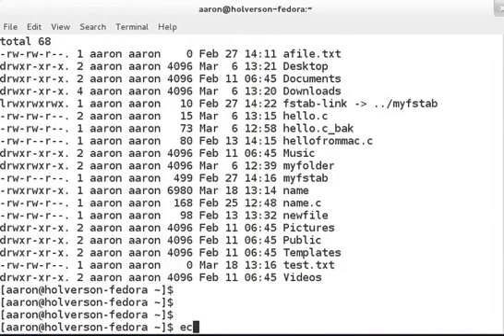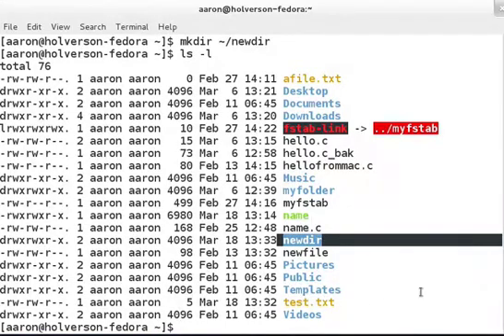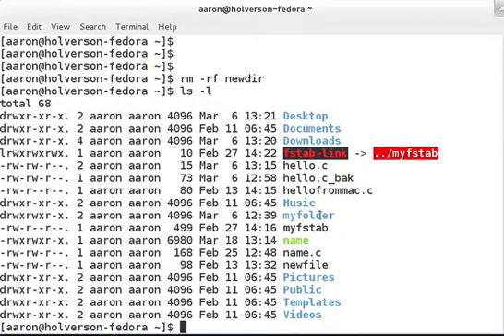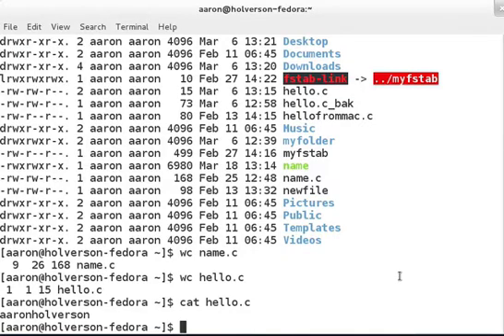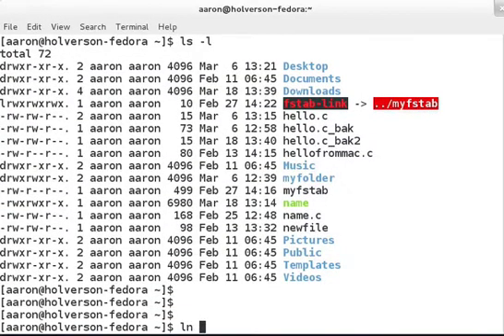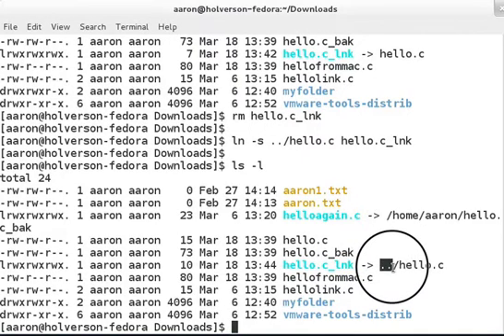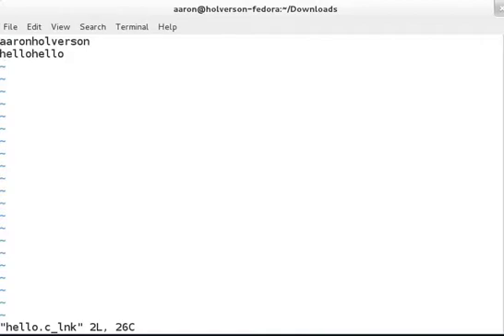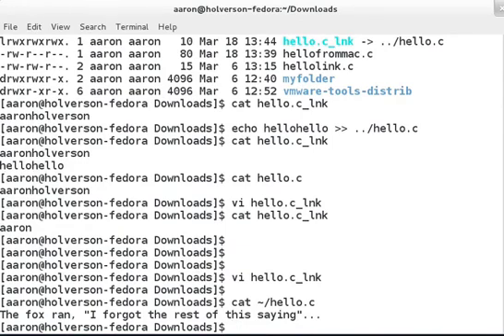Linux Command Explaination Part 2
Part 2 of the Linux command line instructional video. Manipulating files and directories.